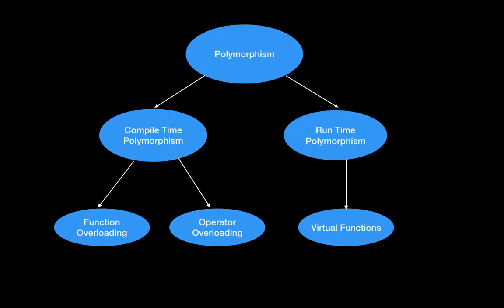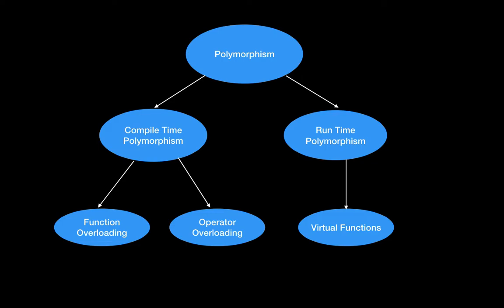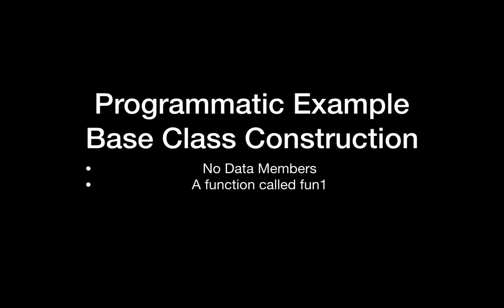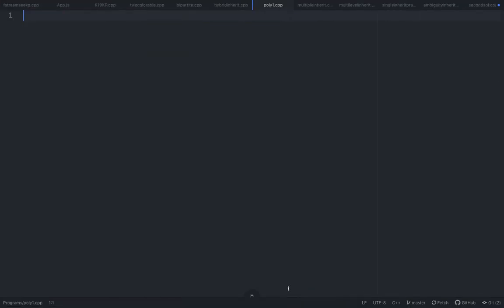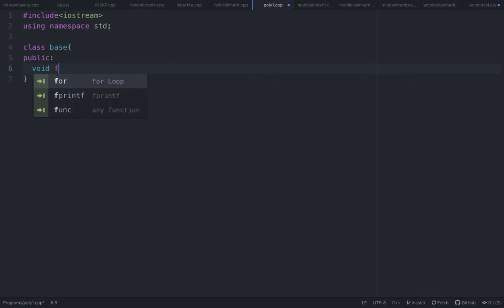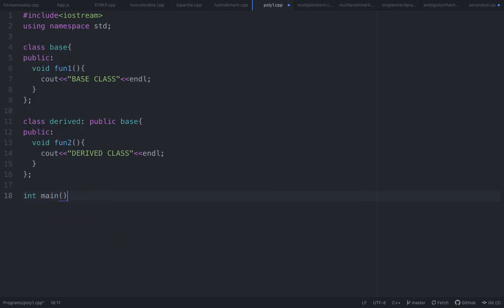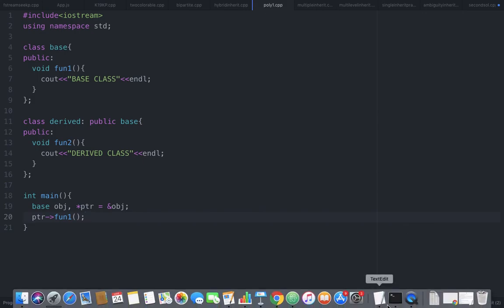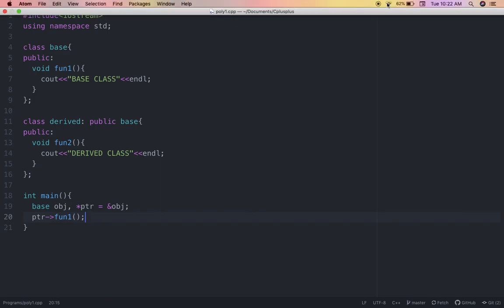Run Time Polymorphism in C++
This video is part 1 in series on Run Time Polymorphism and introduces us to run time polymorphism in C++. It discusses briefly about Base class pointer. The code can be accessed at the following Gitub repository: